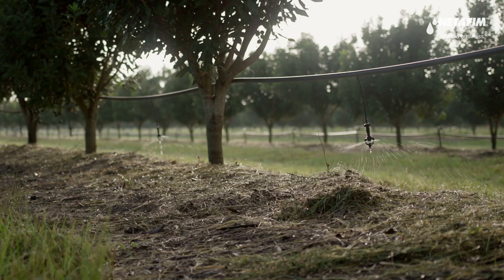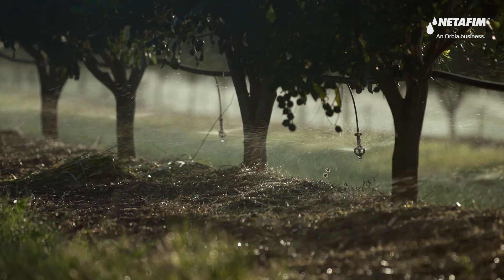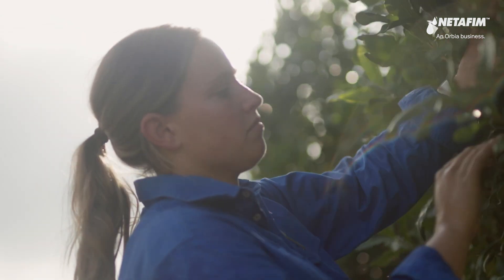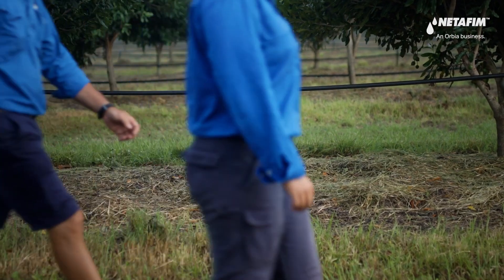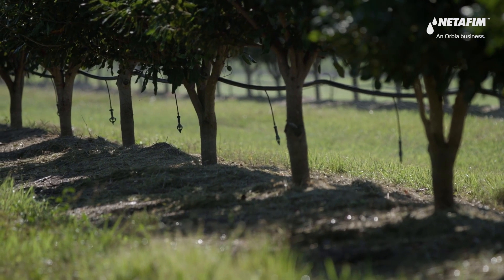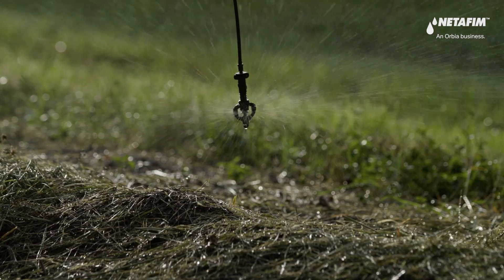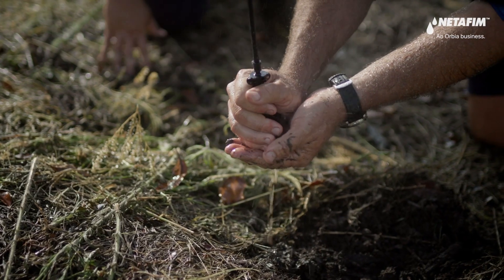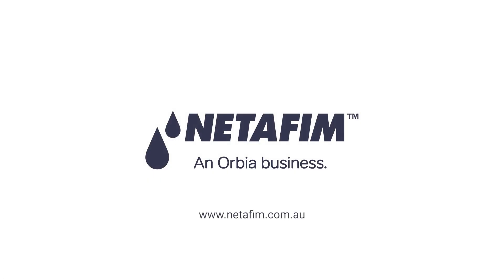NETAFIM MACADAMIA SPRINKLER PRODUCT FILM